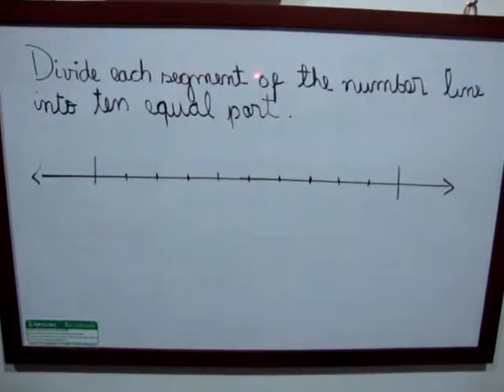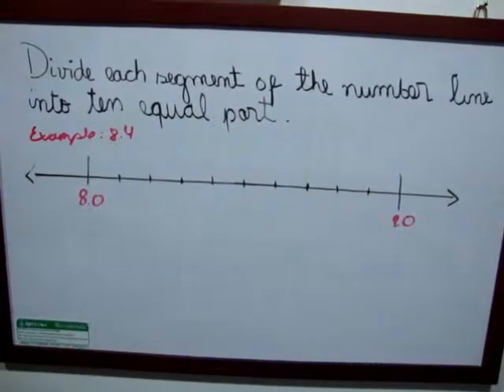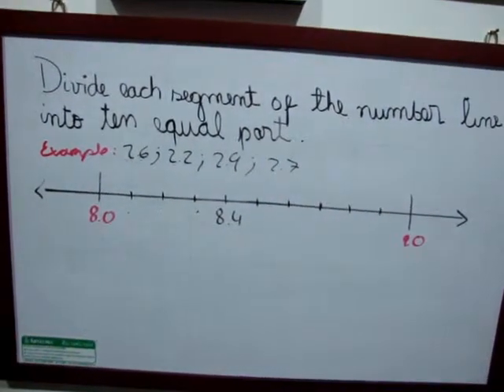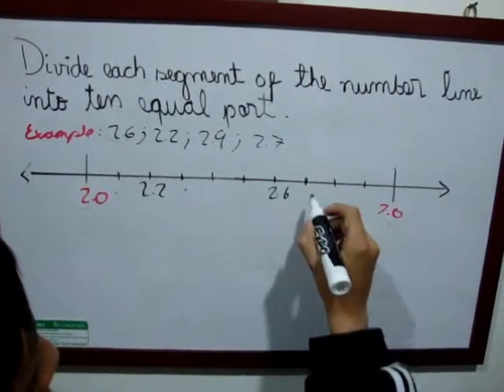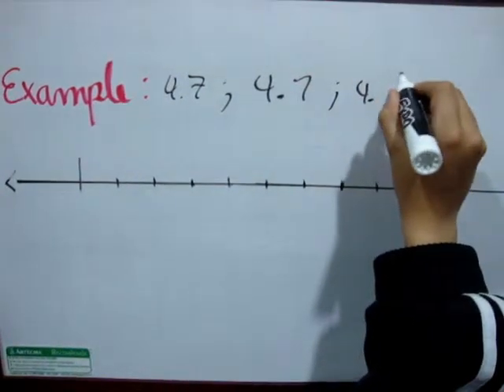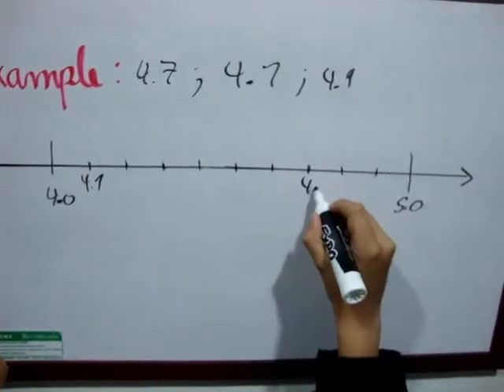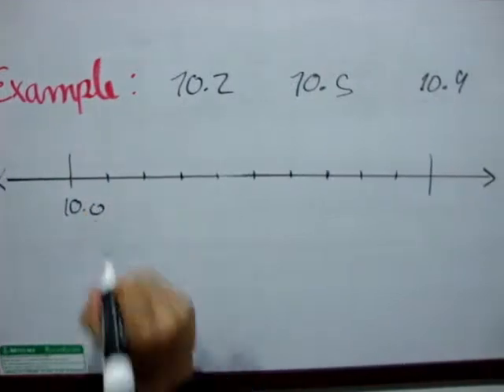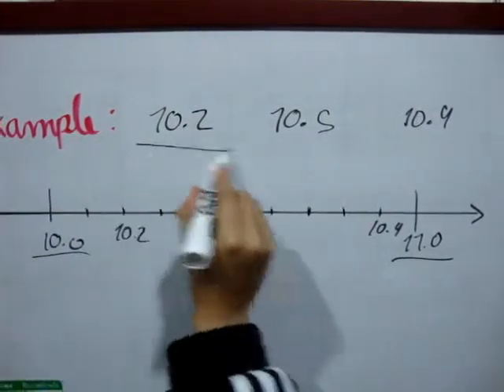Decimal in a number line by: Jose Mnuel Cabrera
Jose explain us who to locate decimals in the number line and give us some examples